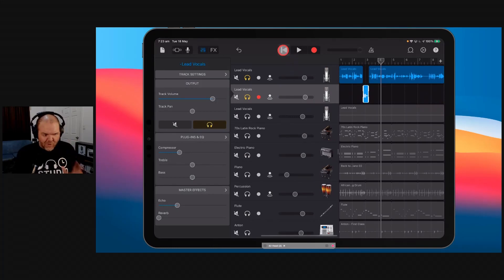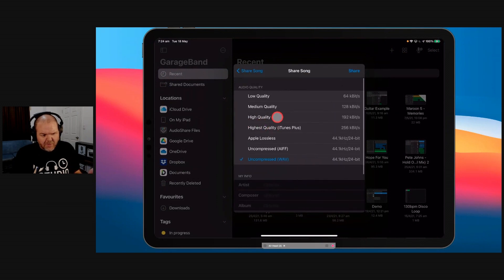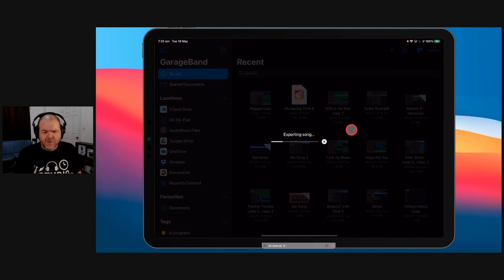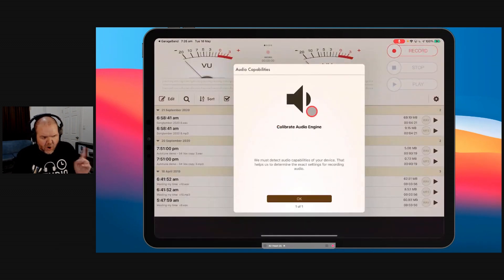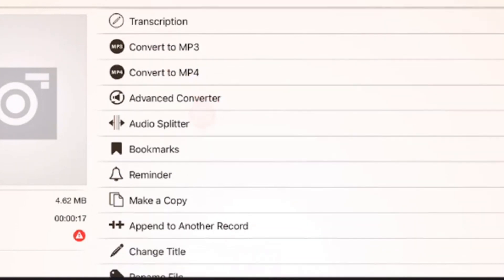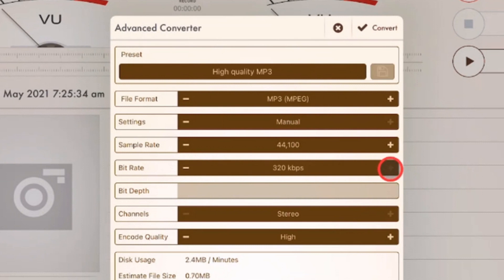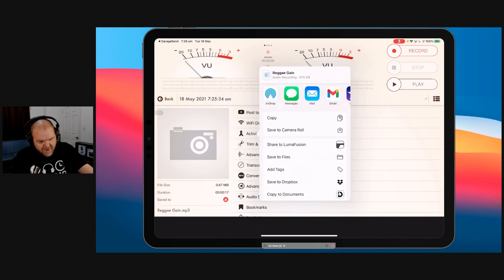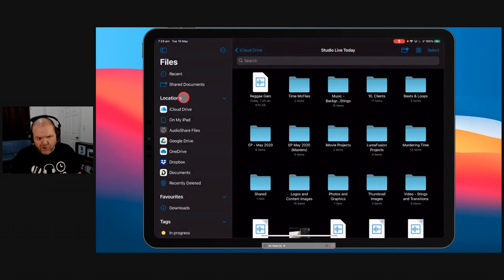GarageBand to MP3 (iPad/iPhone)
How to convert to MP3 from a GarageBand iOS project (iPad/iPhone).

⏰ Time Stamps:
00:00 GarageBand to MP3?
00:22 Export as a WAV
02:25 Send to Voice Record 7
02:50 Convert to MP3
03:19 Conversion settings